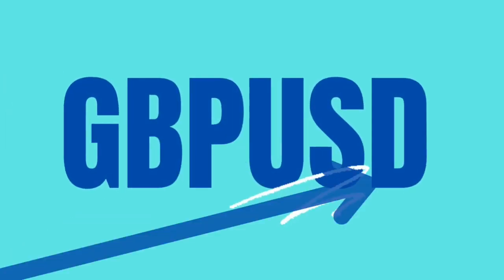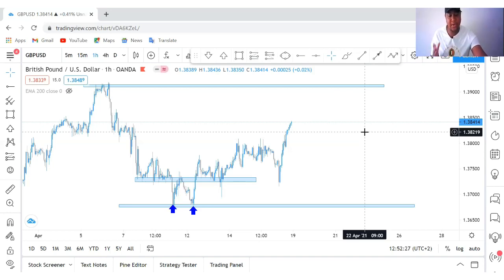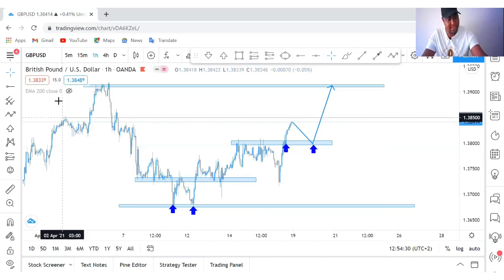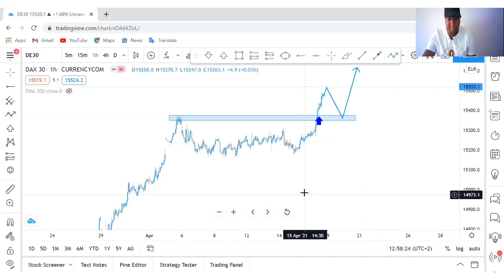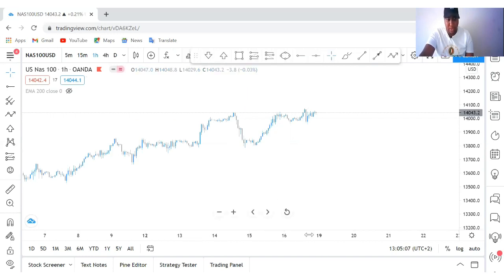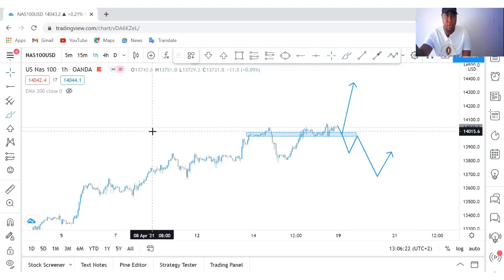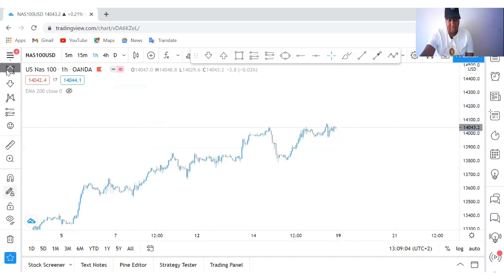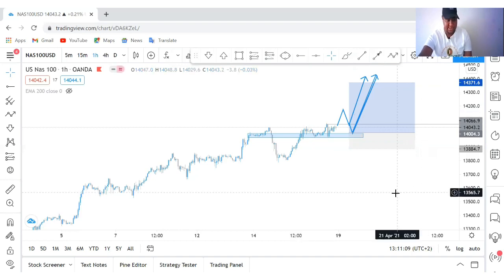MARKET OVERVIEW - How to Properly Analyse NAS100,Dax30&GBPUSD